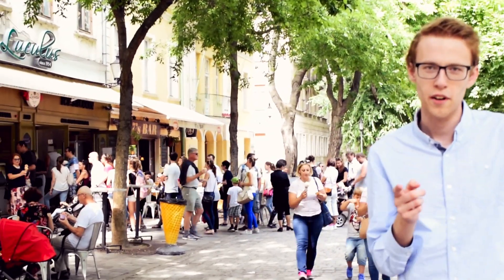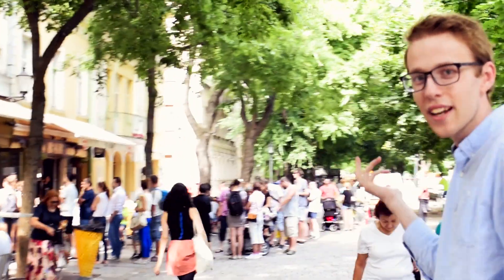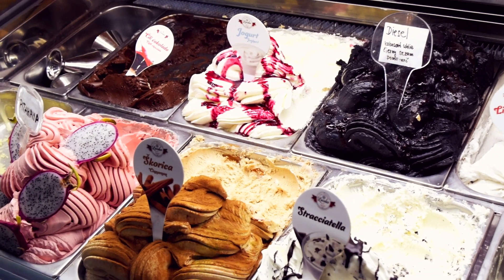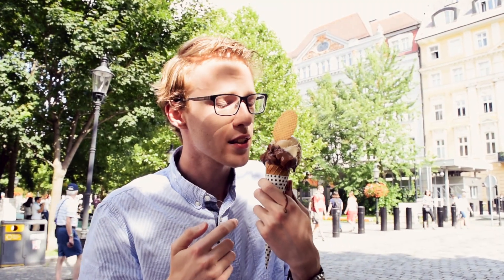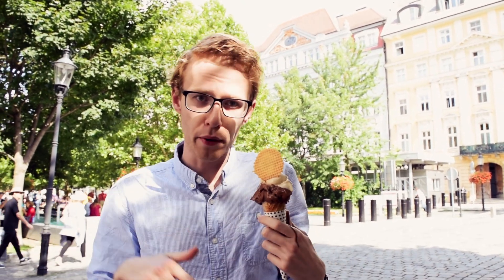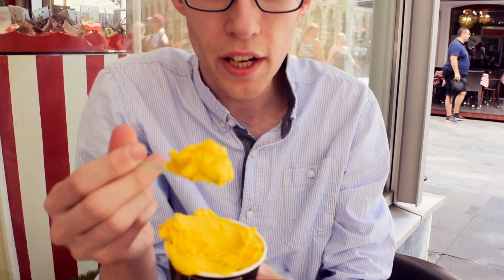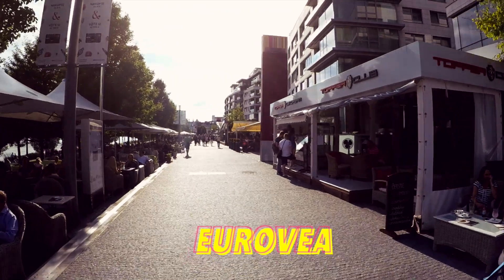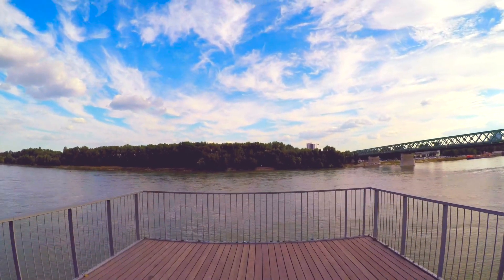BEST ICE CREAM IN BRATISLAVA, SLOVAKIA (EUROPE)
Where can you find the best ice cream in Bratislava?

We write about our dream destinations, artists, events, favorite TV shows and movies, city parks from all over the world, fashion, great food, home decor and beyond.
We write about what inspires us, about what brings us joy in the everyday life, about our dreams.

Arrows: Designed by Freepik

BEST ICE CREAM IN BRATISLAVA, SLOVAKIA (EUROPE) | inspiratioon.com